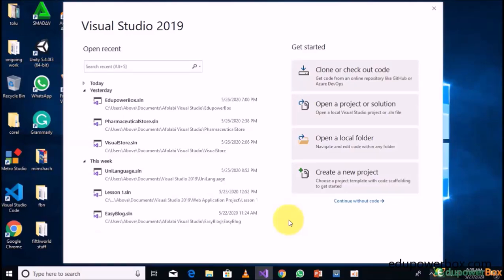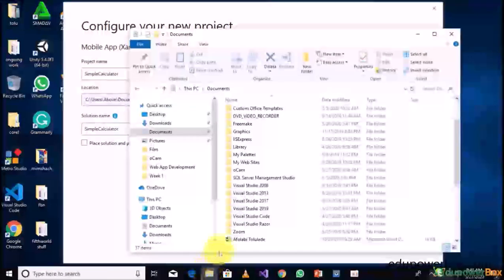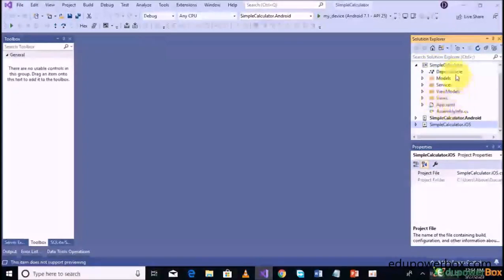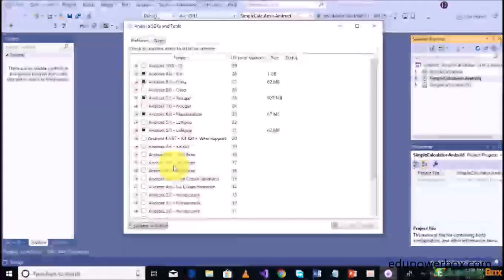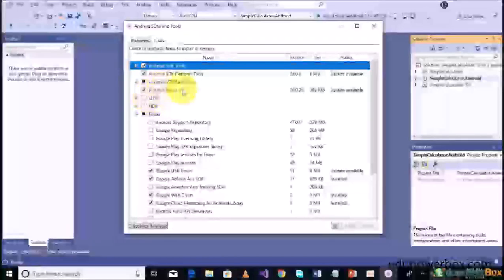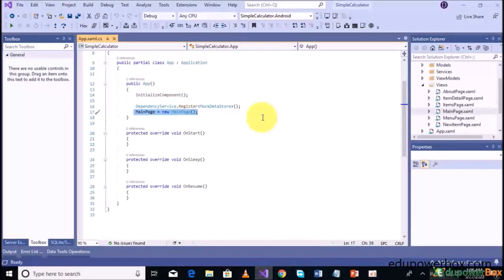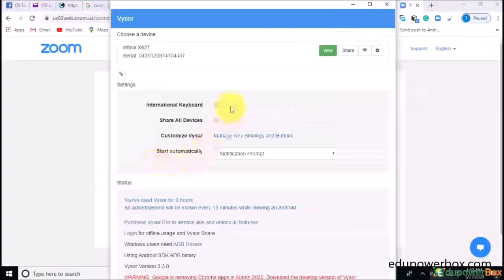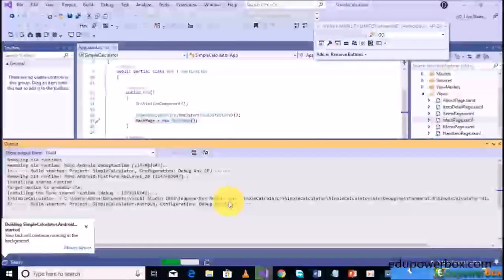Lesson 3: Developing Environment for Xamarin